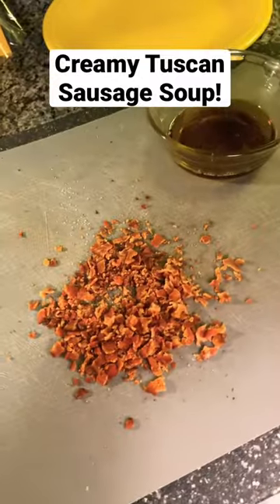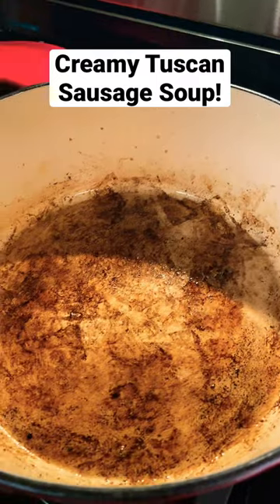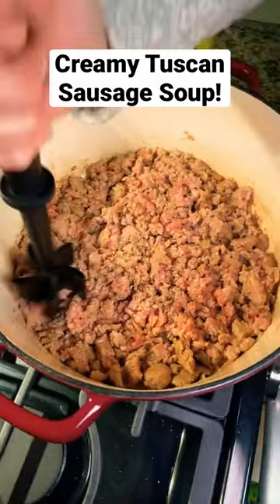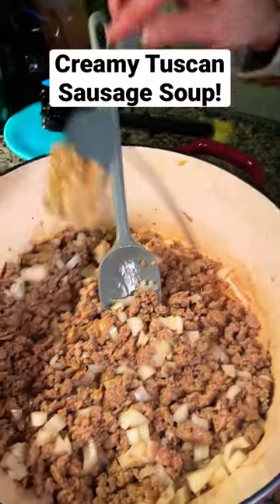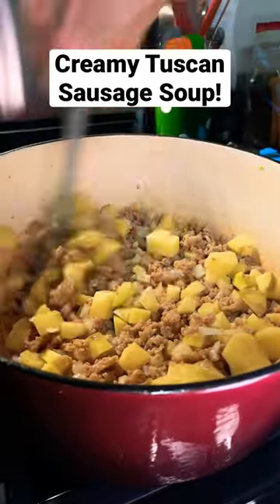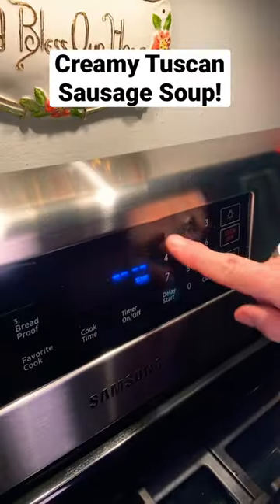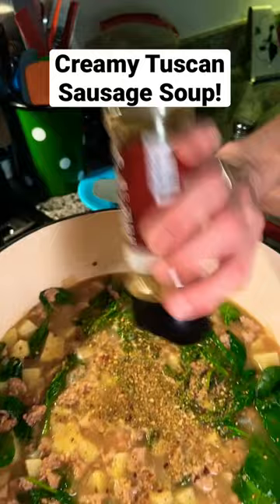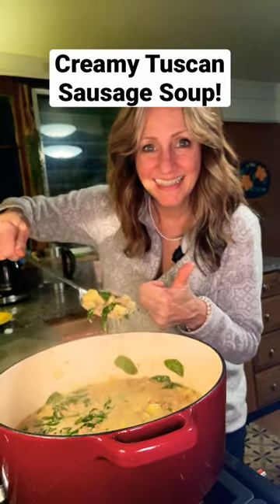An easy soup, packed with flavor that ANYONE can make!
In this video we make a creamy Tuscan Sausage soup that's easy for anyone to make. We used delicious ingredients like sausage, potatoes, garlic, McCormick seasoning, and more! This is a perfect meal to whip up after a long day of work or for fun! Enjoy!